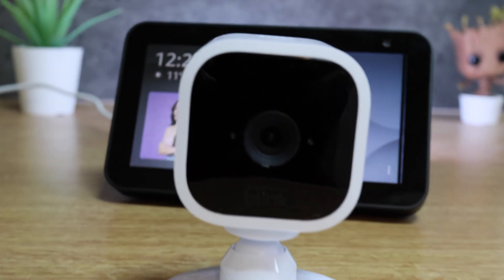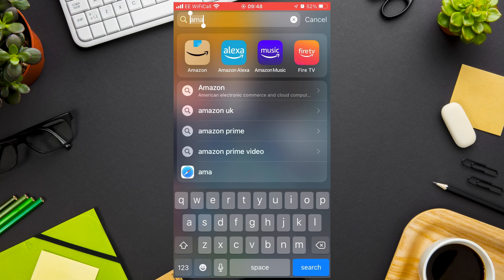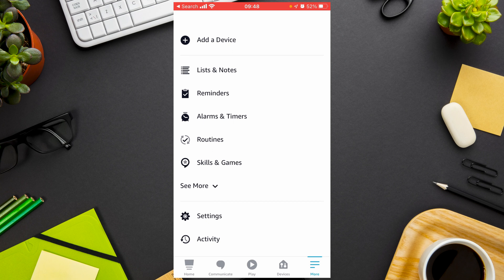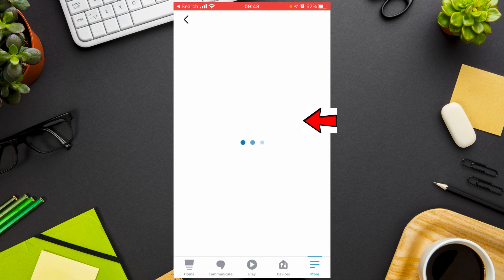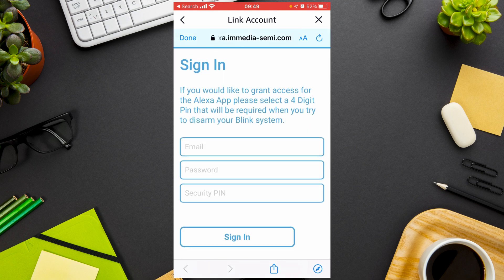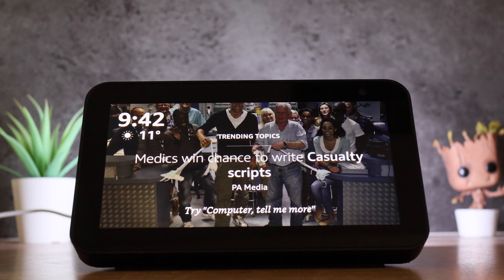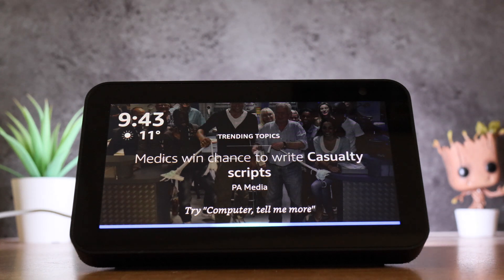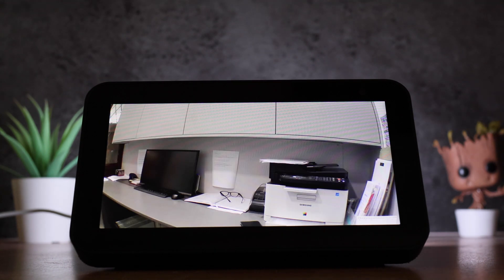Blink Mini & Echo Show - How to set up and use.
In this video I show how simple it is to setup and use the blink mini with the Amazon Echo Show. In this demonstration I am using the Echo show 5, but it will also work with the Echo Show 8 and other Echo show devices. This setup process will work with all blink devices.

The first thing you will need to do is connect the blink skill to the Amazon Alexa app. So make sure you download the alexa app to your Iphone or Android device.